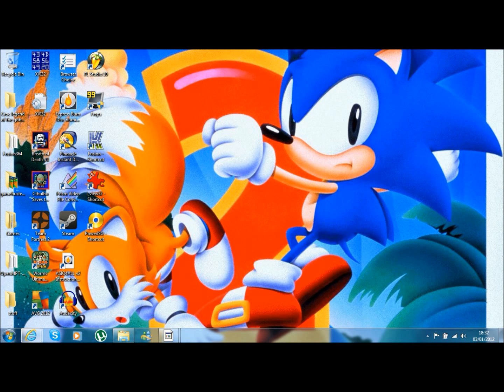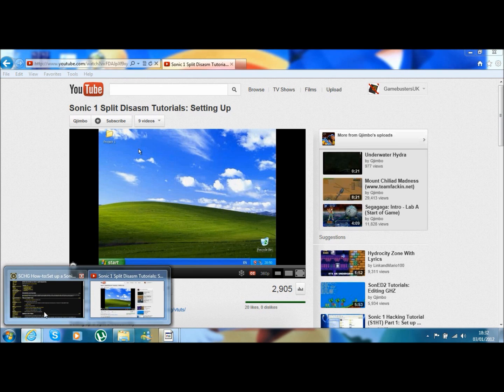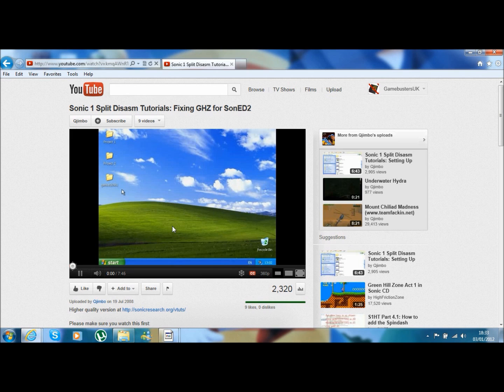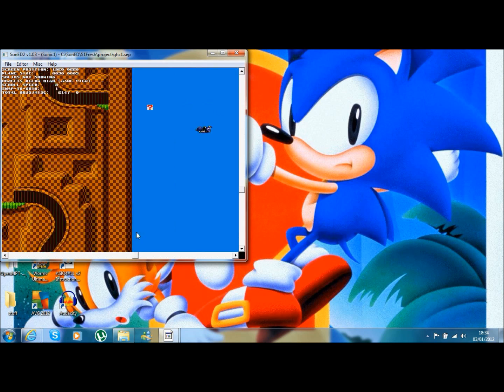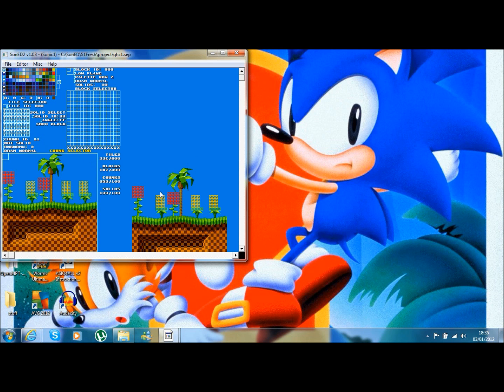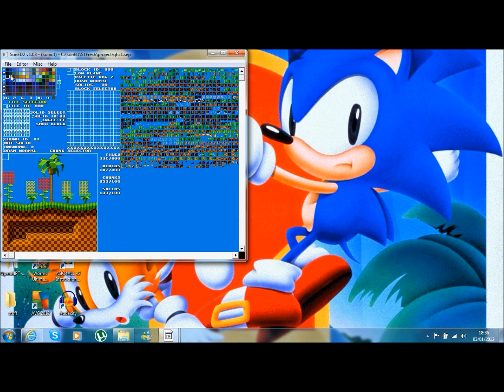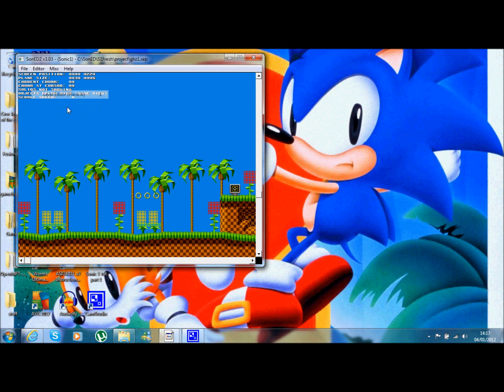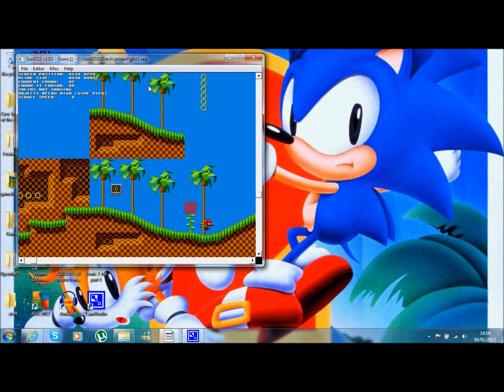Sonic 1 Hacking Tutorials - Level Editing Part 1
Sonic 1 Level Editing Part 1

Part 2 will consist on testing the rom and, my Do's and Don't 's'